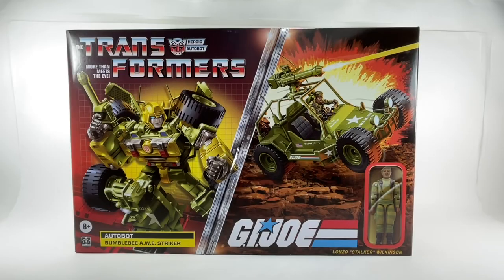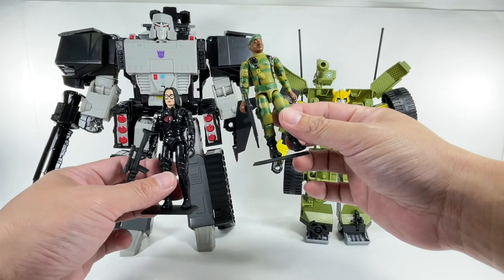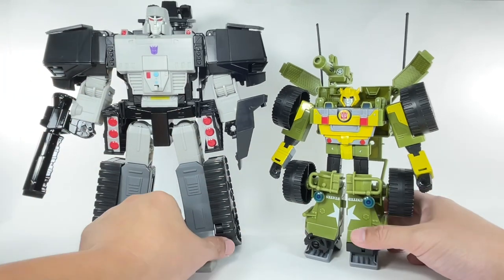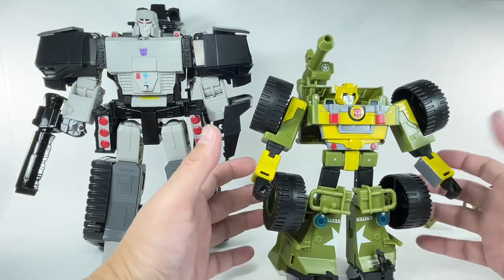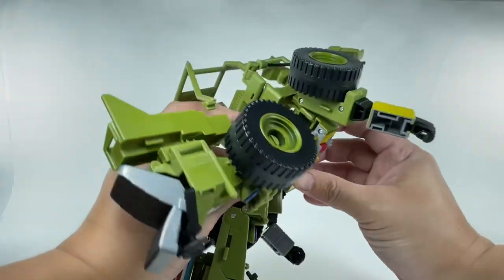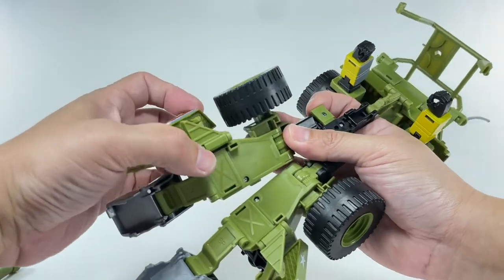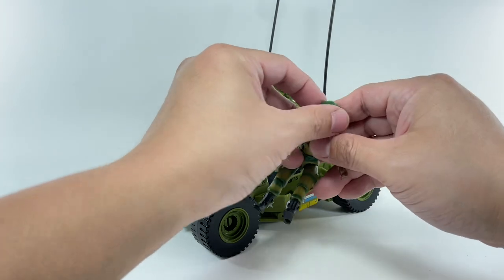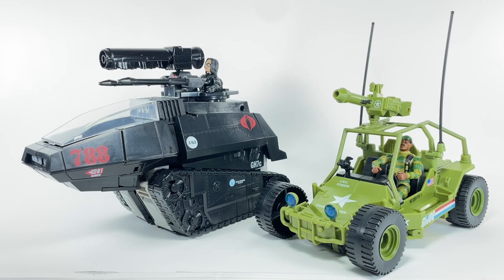Transformers X G.I.Joe Collaborative Bumblebee A.W.E. Striker Chefatron Review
Transformers X G.I.Joe Collaborative Bumblebee A.W.E. Striker with Sergeant Sgt. Lonzo Stalker Wilkinson O-Ring Retro Action Figure Chefatron Review